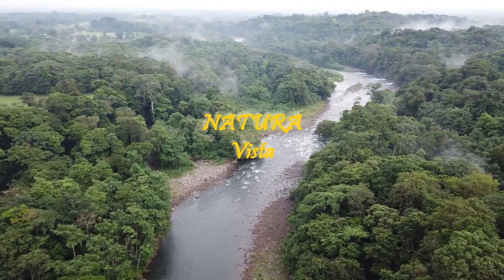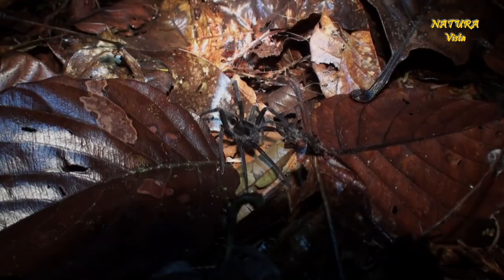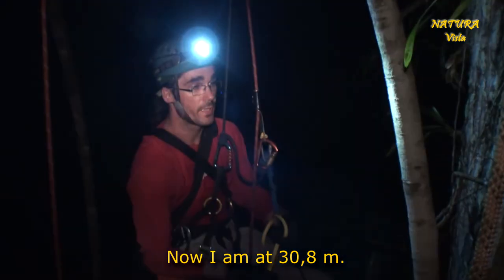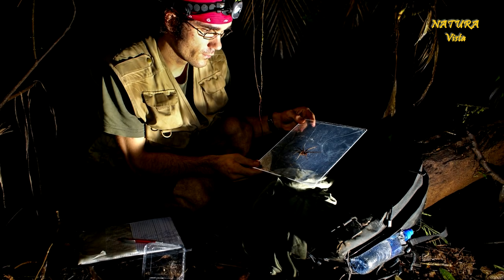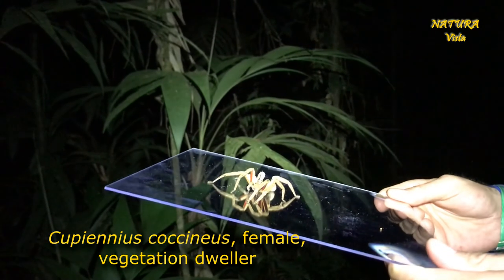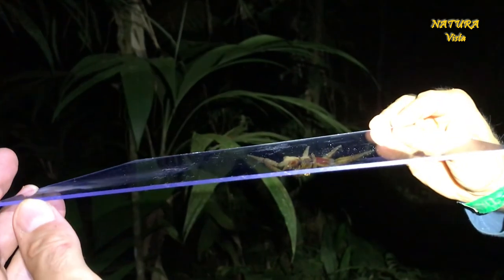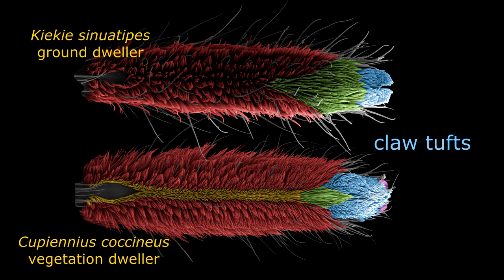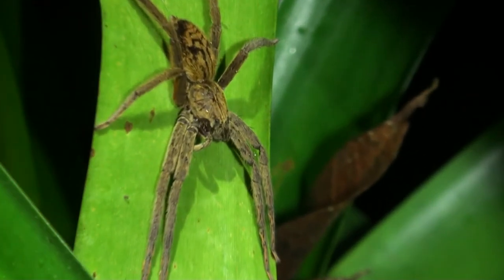Ecomorphology of tropical wandering spiders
Similar animals use the habitats in different ways. Thus many different species can live in the same patch of habitat. I  examined an assemblage of large wandering spiders in a rainforest of Costa Rica. In wanted to know in how far the species differ in habitat use and whether those differences are linked to differences in climbing ability (= adhesion to smooth surfaces) and if so, whether there are morphological differences with regard to the so called adhesive hairs on the feet of the spiders.

I get my tree climbing equipment from the company Freeworker I do not get paid by them, I just like the stuff they sell and their fast and qualified service world wide.

headlamp Tactikka+ by Petzl
Actioncam GoPro Hero8 Black
Drone DJI Air 2S

Here the scientific papers:
LAPINSKI, W. & M. TSCHAPKA. 2013. Habitat Use and Coexistence in an Assemblage of Central
American Wandering Spiders (Araneae: Ctenidae, Trechaleidae). The Journal of
Arachnology, 41: 151 – 159. You can dowload it here under the following

LAPINSKI, W., P. WALTHER & M. TSCHAPKA. 2015. Morphology reflects microhabitat preferences
in an assemblage of neotropical wandering spiders.
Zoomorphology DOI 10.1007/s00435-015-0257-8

LAPINSKI, W. & M. TSCHAPKA. 2018. Vertical distribution of wandering spiders in
Central America. The Journal of Arachnology, 46 (1): 13 – 20.

More about wandering spiders by Staatliches Museum für Naturkunde Karlsruhe, Germany.

Cheers,

Wito